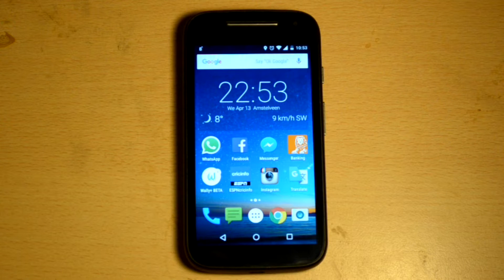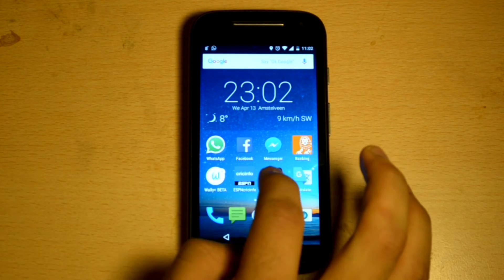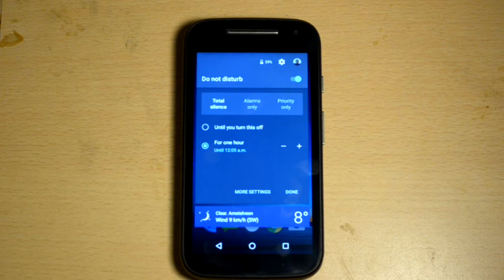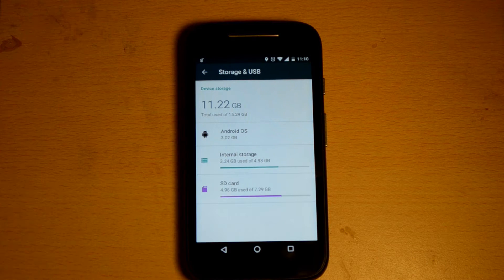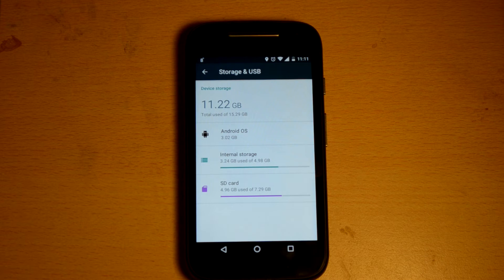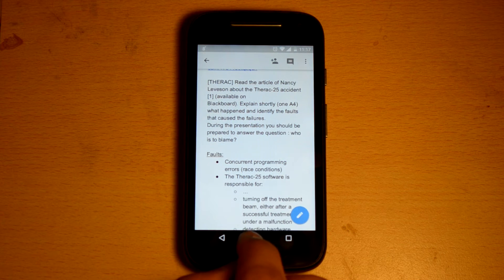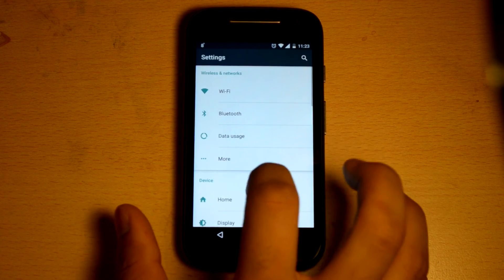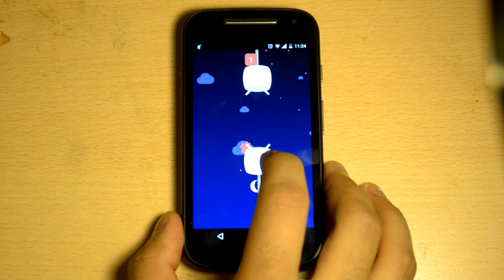Android 6.0 Marshmallow Review for Motorola E2 2nd Generation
A quick In depth review of  the latest Software Update of Motorola E2 2nd Generation which has now been updated to Android 6.0 Marshmallow.

You Can also leave any questions you have regarding this device or technology in General